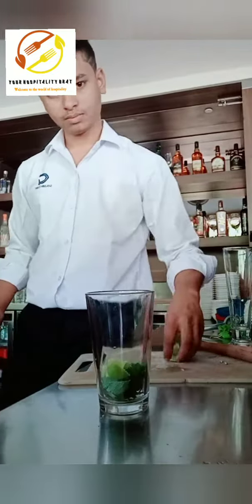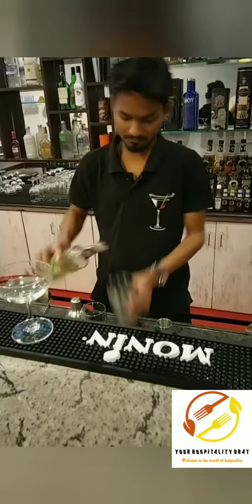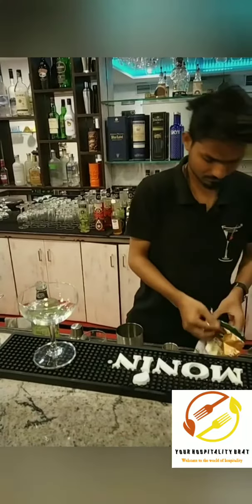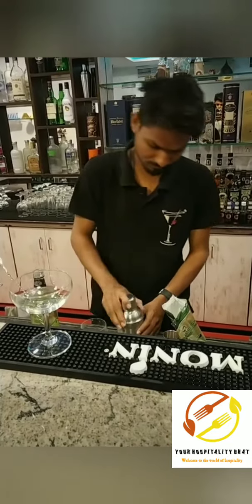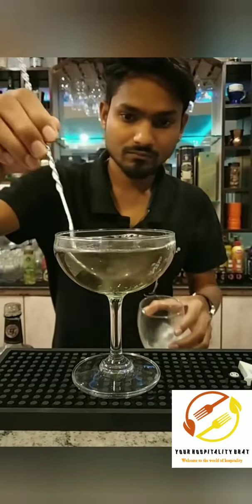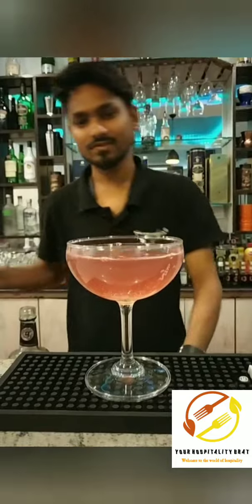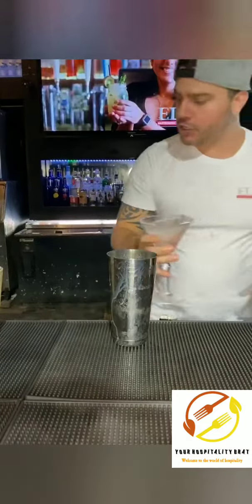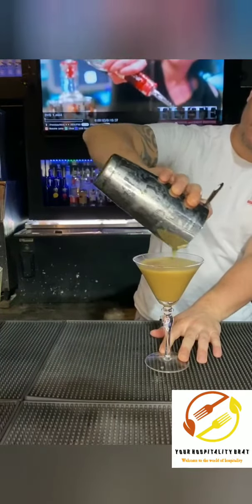Virgin mojito | Cocktail | Mocktail